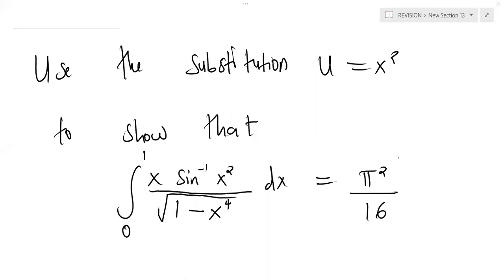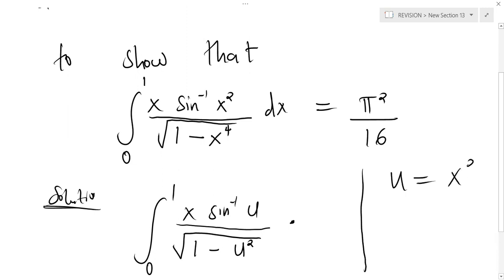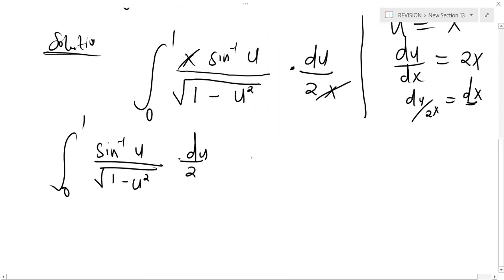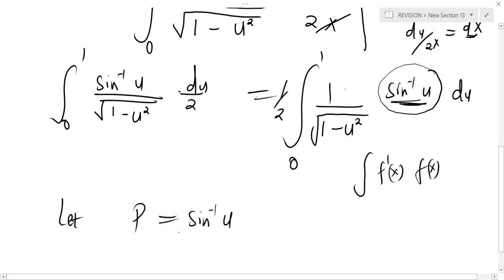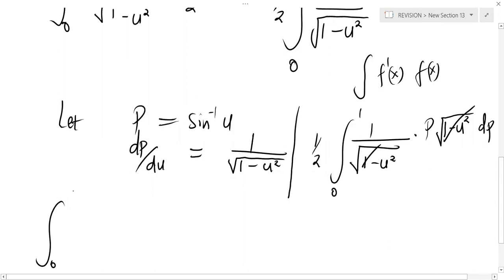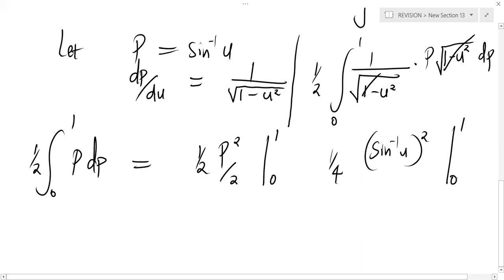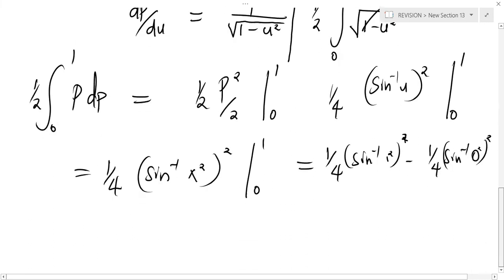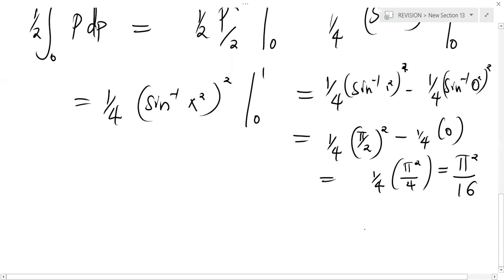Knec Past Paper Revision Questions (Integration)